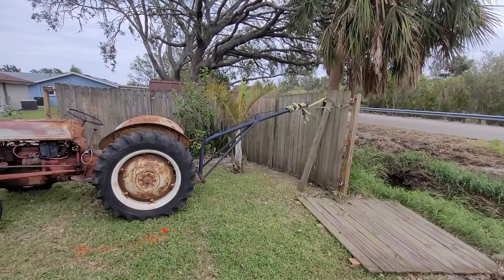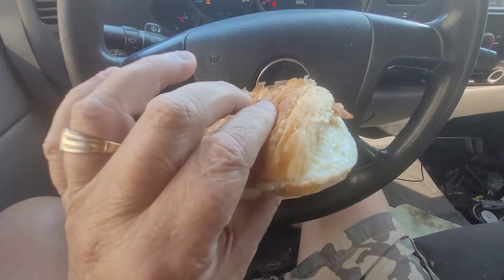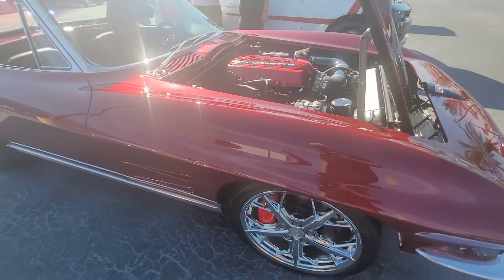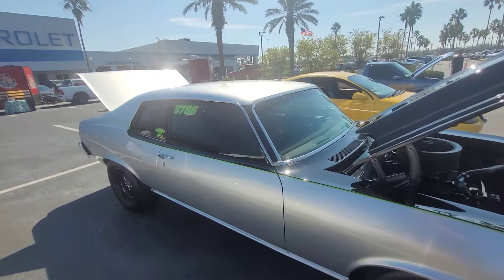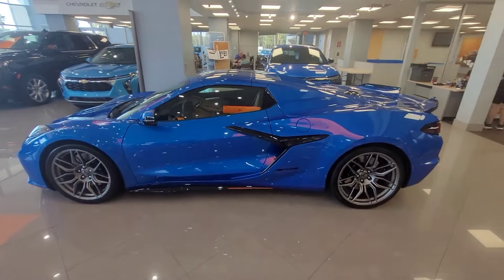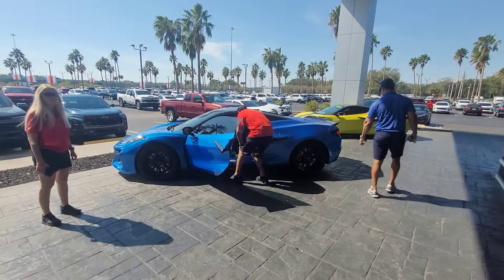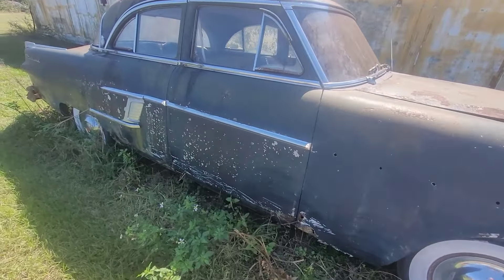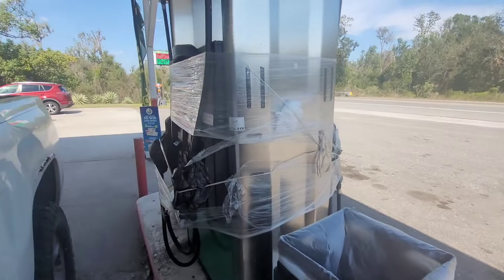HOTROD RESCUE!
It's been a month since Hurricane Helene and two weeks since Milton. Let's get back to doing cool stuff. Let's do this!